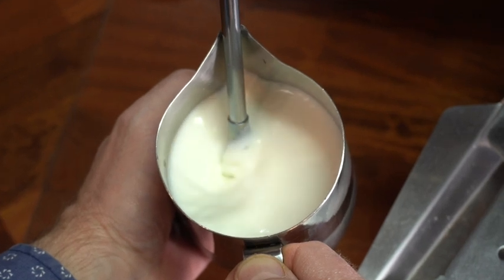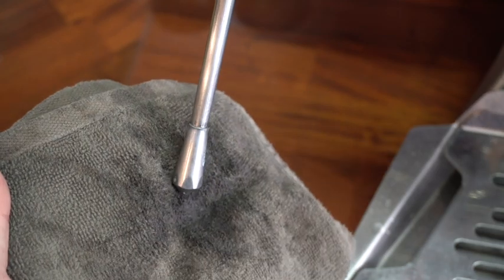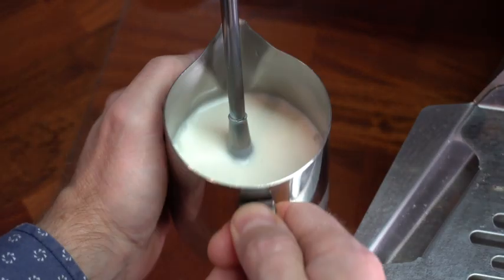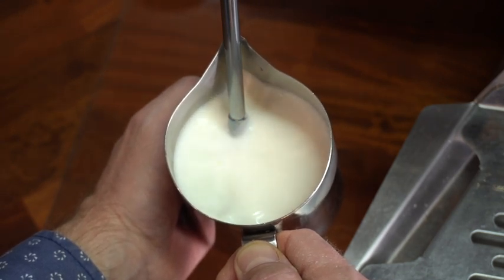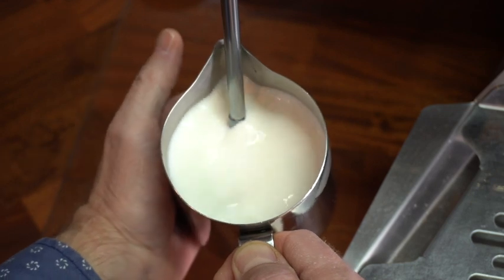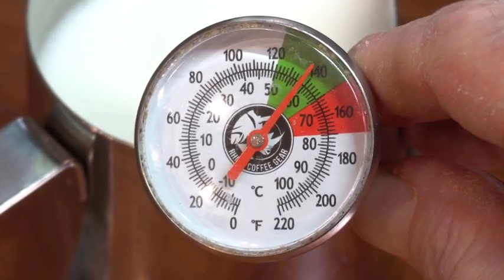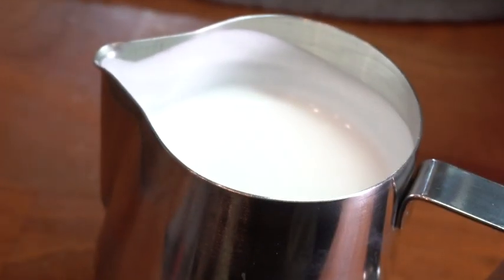Steam Perfect Frothy Milk - 1 Minute Tutorial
A 1 minute video tutorial about how to steam perfect milk! Easy, fast and perfect for beginner baristas, at work or at home. All you need to know, apart from the practice.